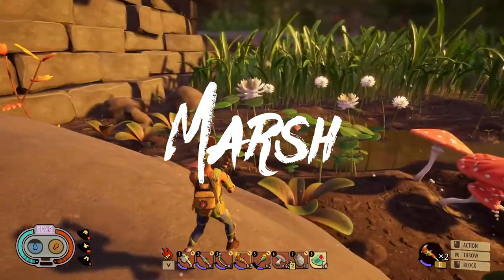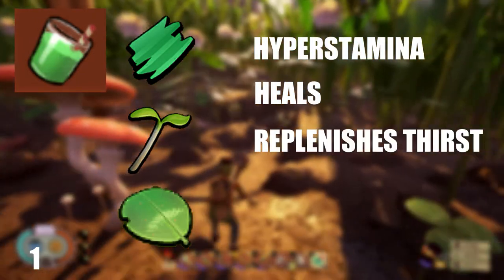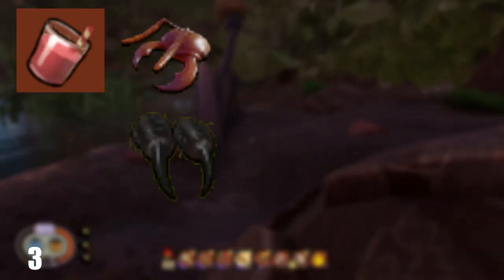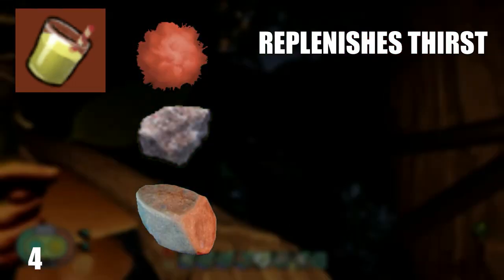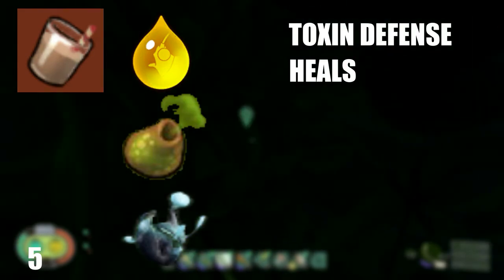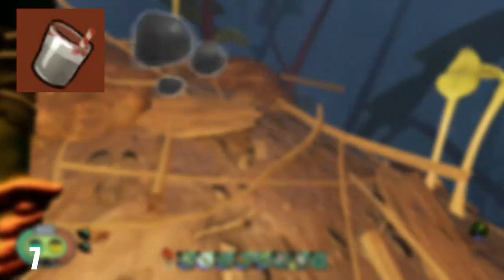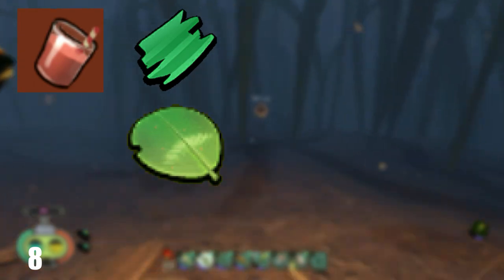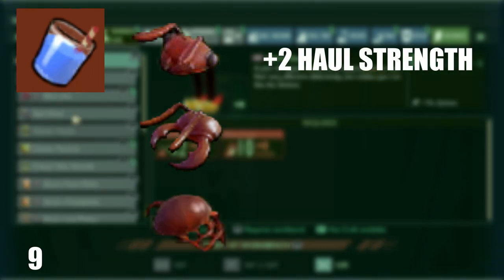ALL GROUNDED SMOOTHIE RECIPES!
Thumbnails: Photoshop